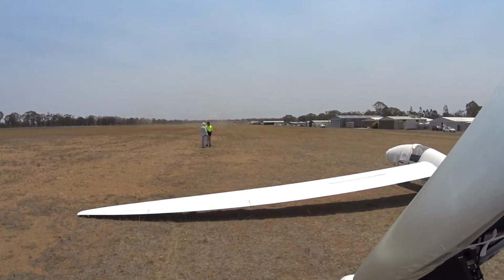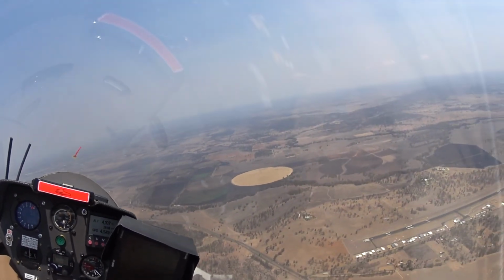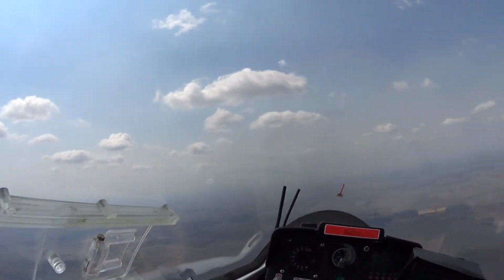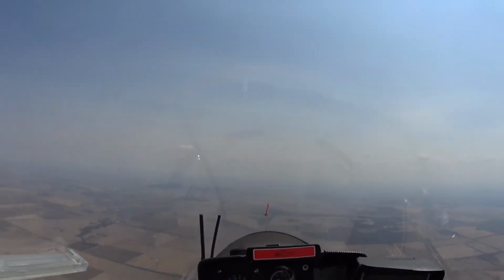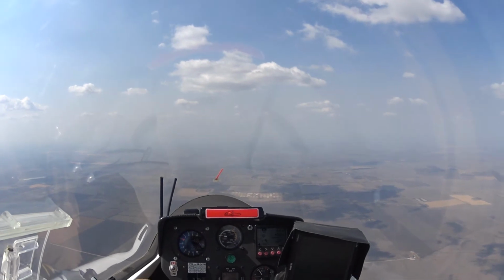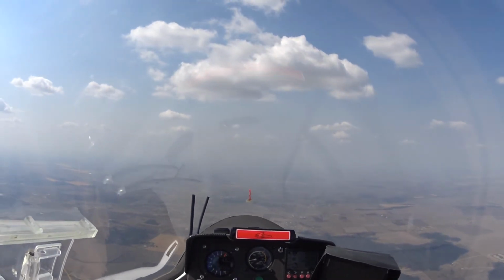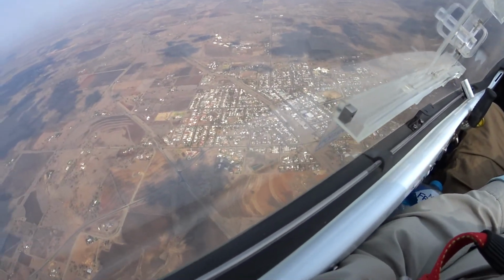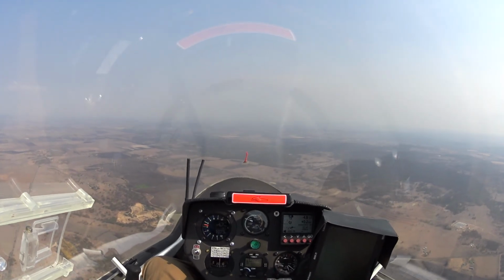Hazy Day flight to Millmerran - Dalby and Pittsworth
Hot day with little wind. Poor visibility due to dust and smoke haze